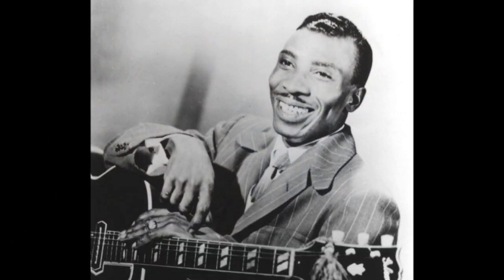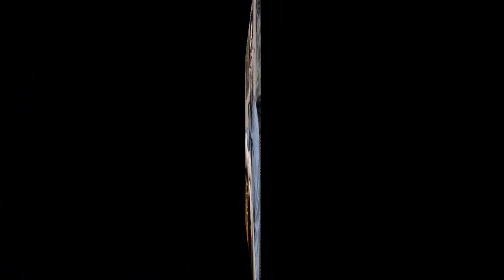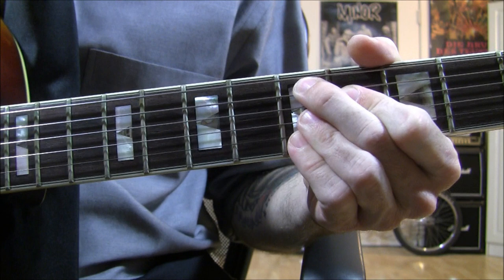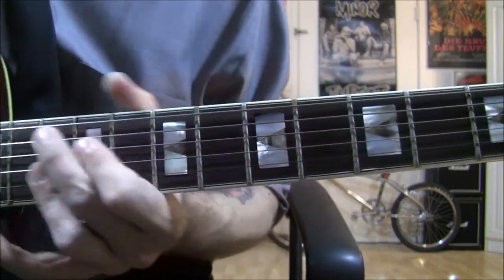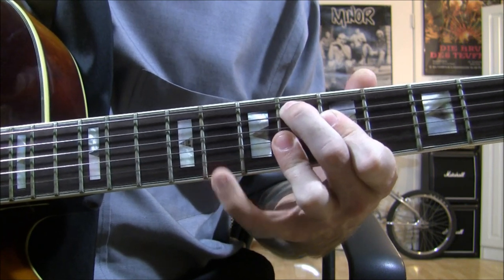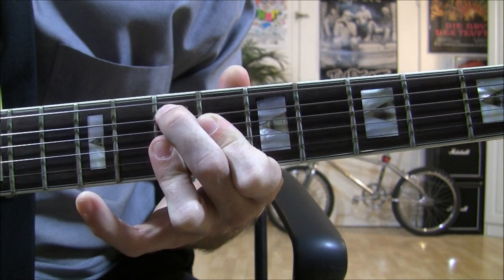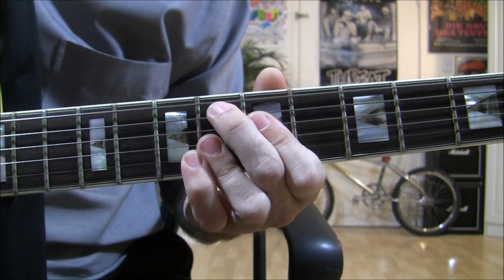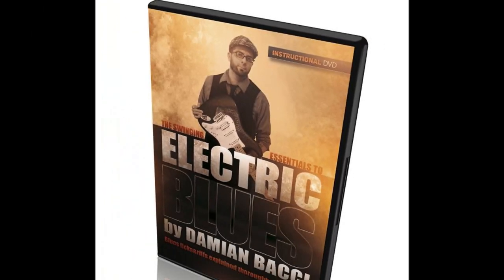How to play T-Bone Walker's signature intros..